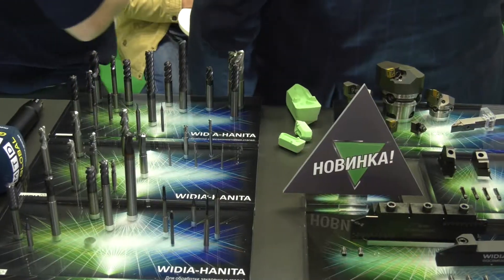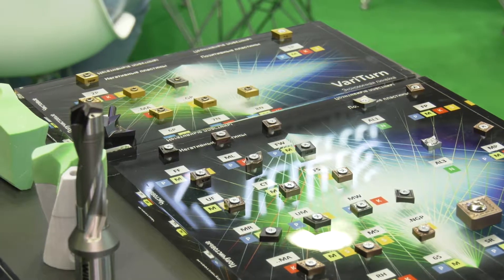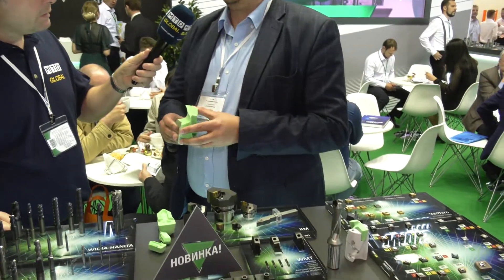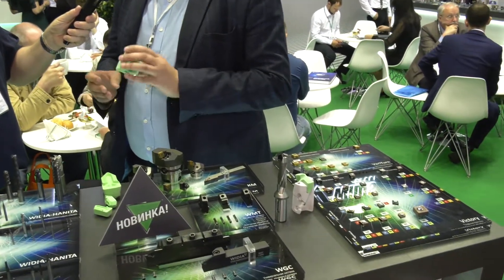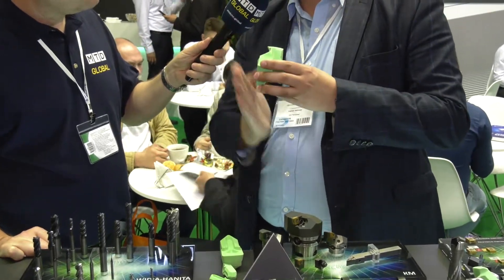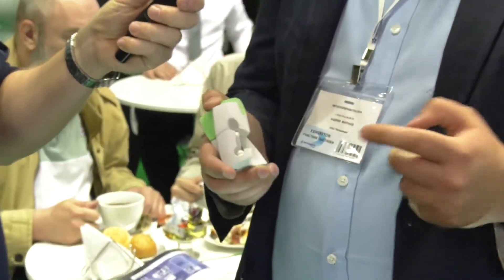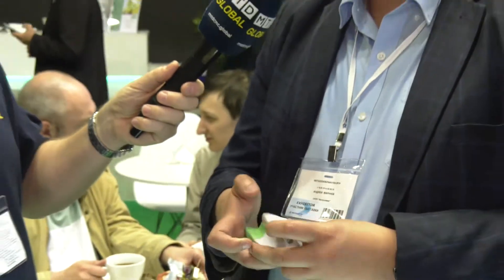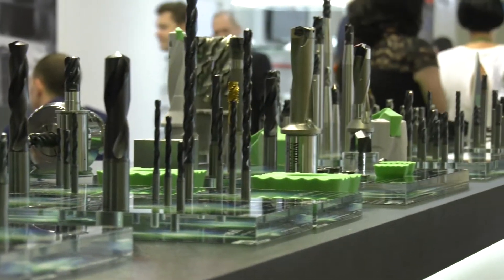Interview with Andrey Marunov, Sales Representative for WIDIA and MTDCNC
Watch this interview with Andrey Marunov, Sales Representative for WIDIA and MTDCNC at Metallobrabotka, Russia.

We miss providing face-to-face solutions at trade shows. Until we can see our partners in person again, watch this interview by MTD Global with Andrey Marunov, Sales Representative for WIDIA and MTDCNC at Metallobrabotka, Russia.